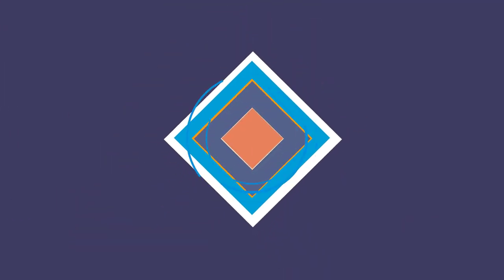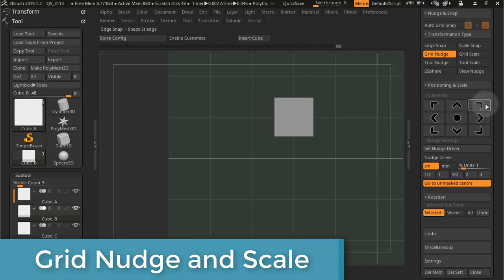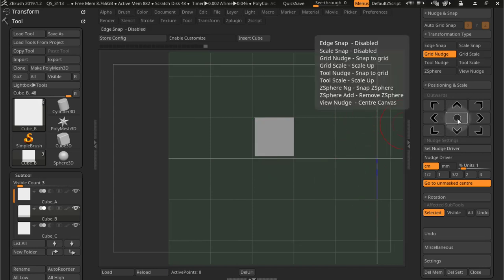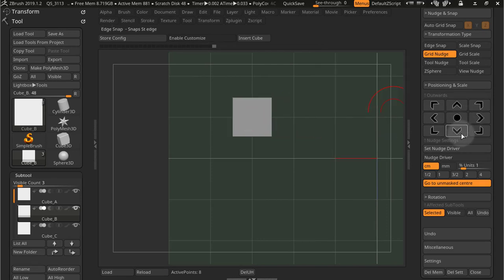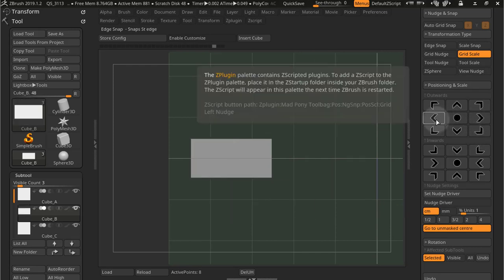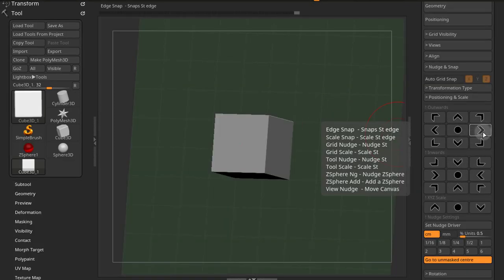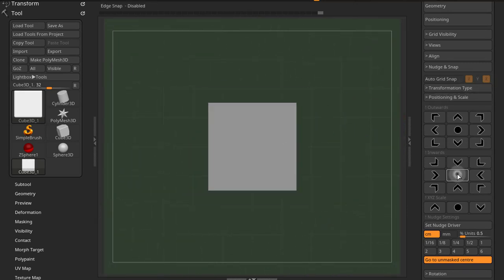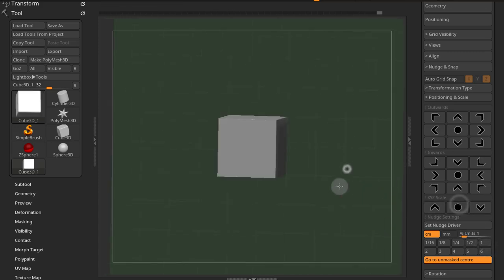Grid Nudge and Scale